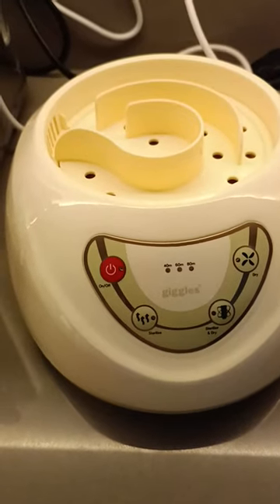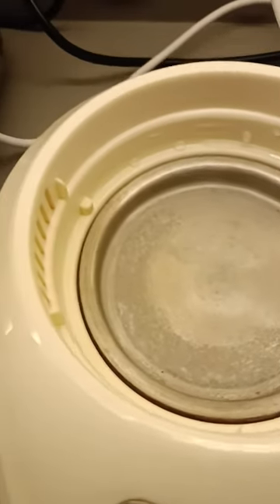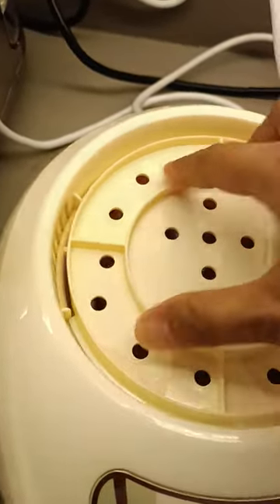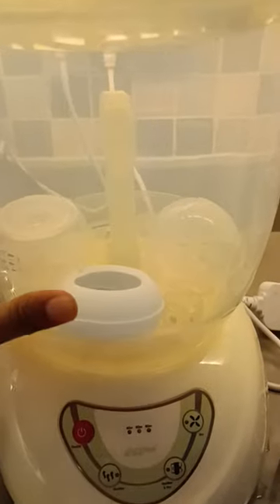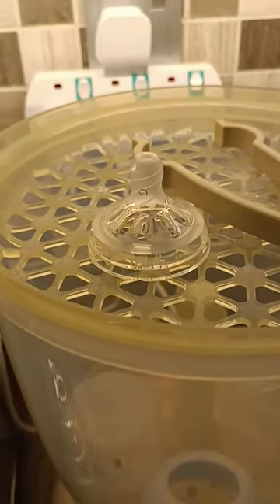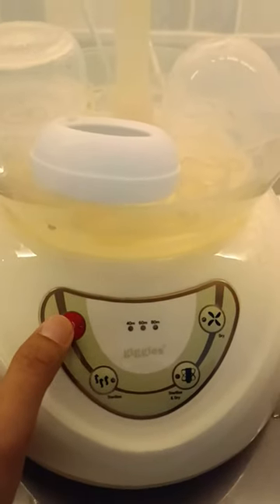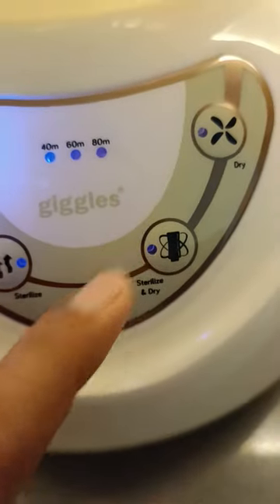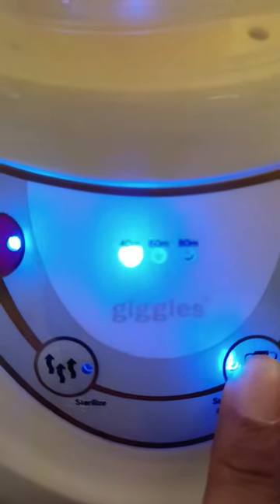how to use giggles sterilizer